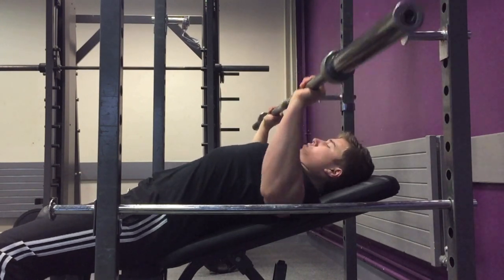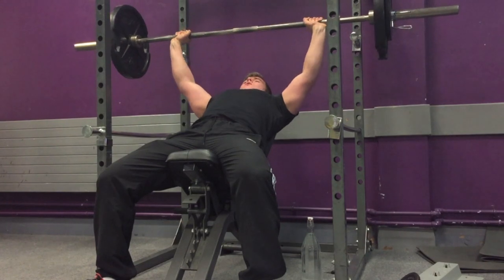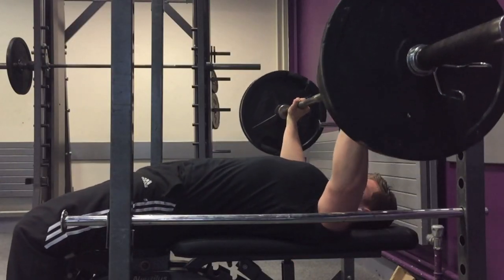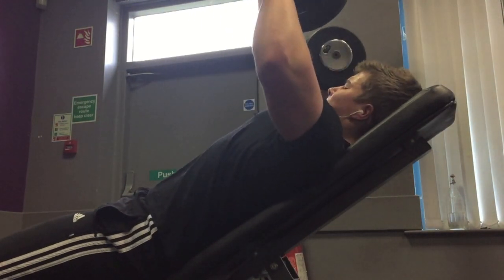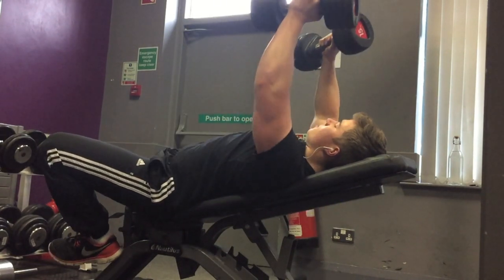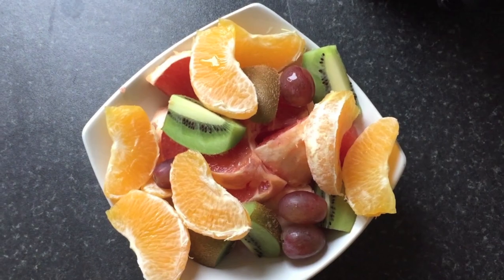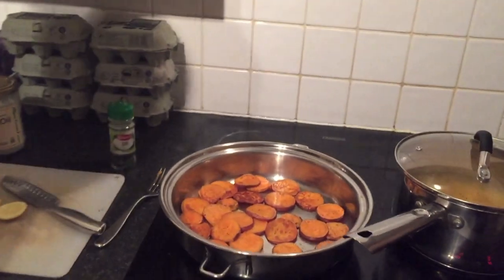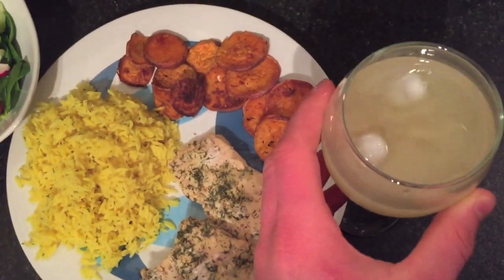Day In The Cut Ep12: Best Day Of Eating, Barbelling Chest, Sophistication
Day In The Cut Ep12: Best Day Of Eating, Barbelling Chest, Sophistication. Welcome To Episode 12 Of A Day in The Cut In This Episode You Will See My Full Day Of Eating Cutting Meals, Where I Tailor My Diet So I Can Easily Lose Fat And Weight. Also I Recorded The Main Lifts From My Chest Workout Where I Focus On Decreasing Joint Pain, Especially My Rotator Cuff. This Workout Mostly Focuses On Upper Chest Development. I Train High Volume And I Train To Failure! This Is The New Series I Have Started As A Branch Off From The "A Day in The Life Of A Teen Bodybuilder" Series. In This New Series I Will Be Showing You My Cutting Journey To Achieve A Lean, Ripped, Aesthetic Physique.

About Me:
I Am Andrew Turner A 19 Year Old Natural Teen Bodybuilder, I Am Steroid Free And I Always Have Been. I Am Working Towards Achieving The Best Physique I Can Possibly Achieve Naturally, Whilst Helping As Many People As Possible Achieve Their Fitness/ Bodybuilding/ Health Goals.